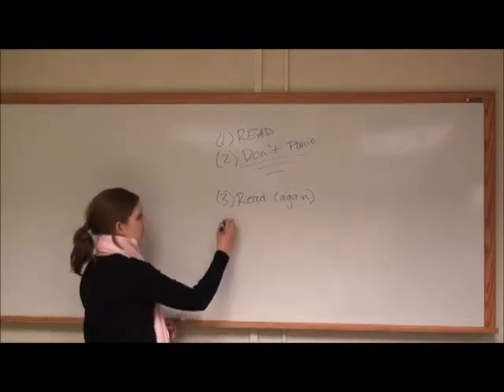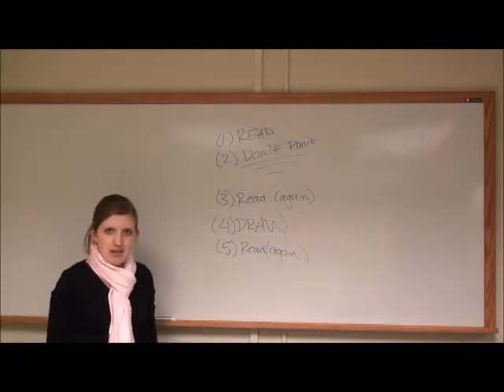How to Solve a Physics Problem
My general step-by-step process for solving any physics problem